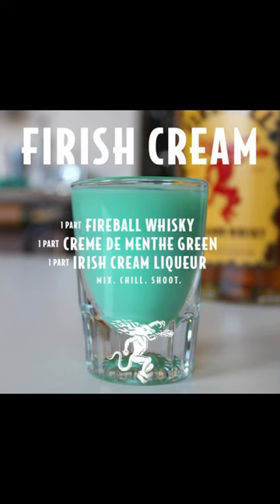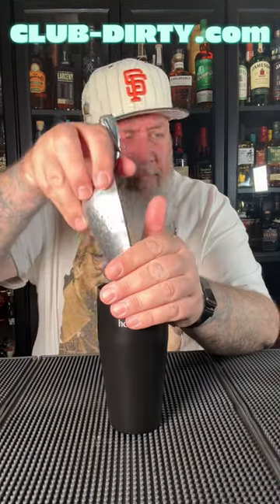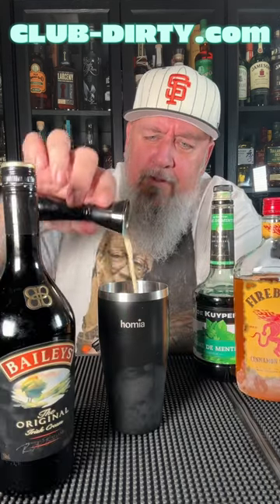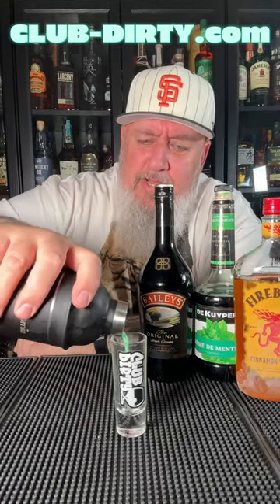(21+ Content, Drink Responsibly) Firish Cream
Firish Cream